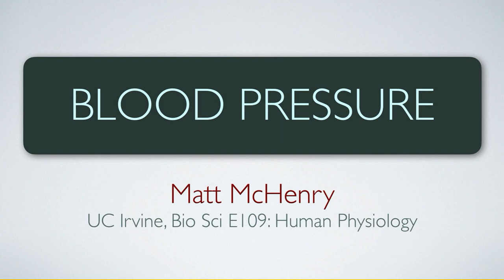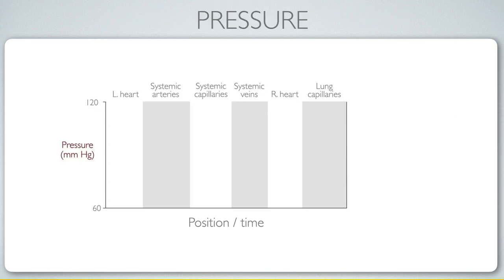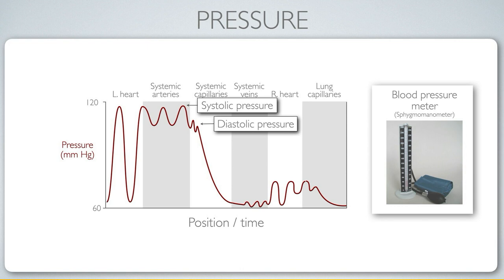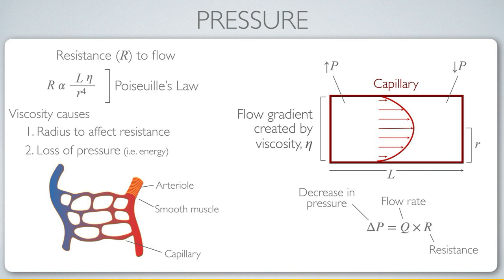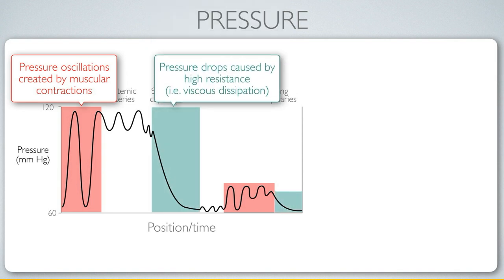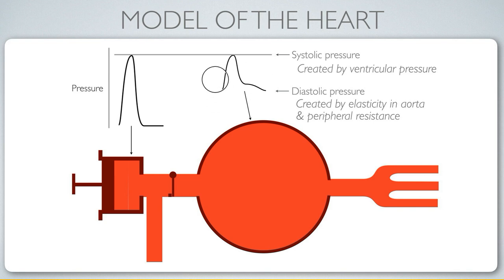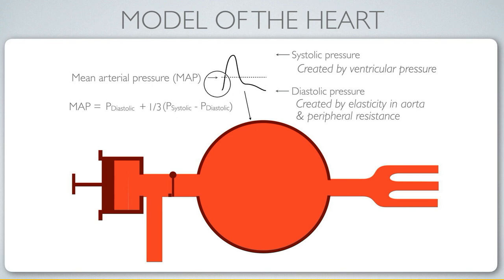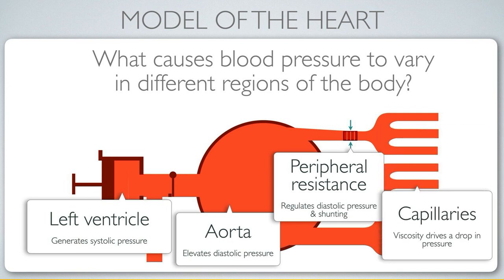6.2 Blood pressure